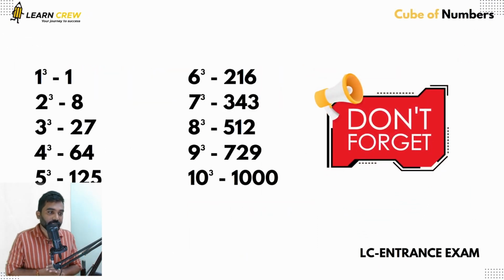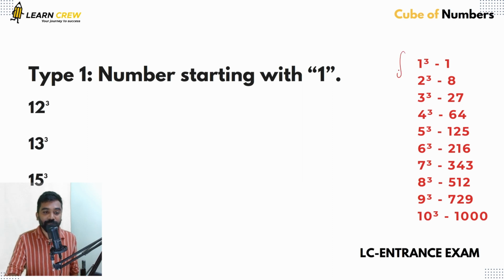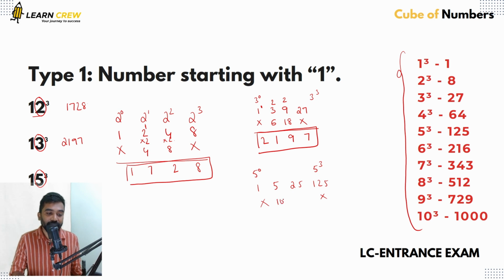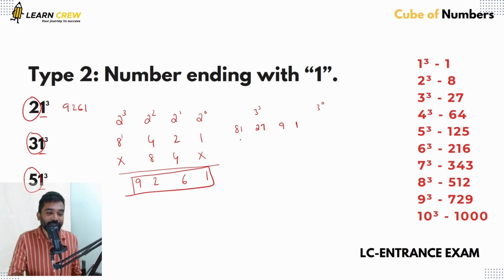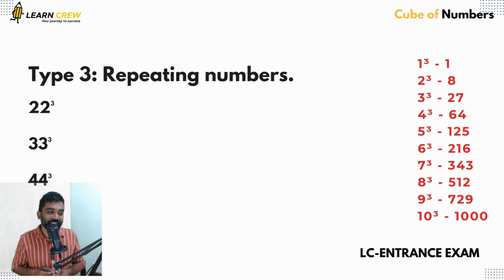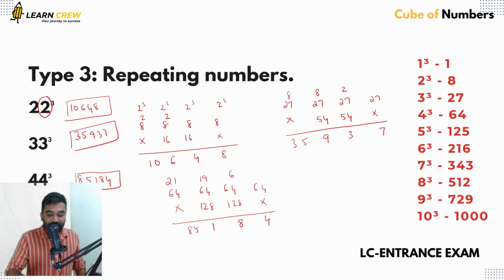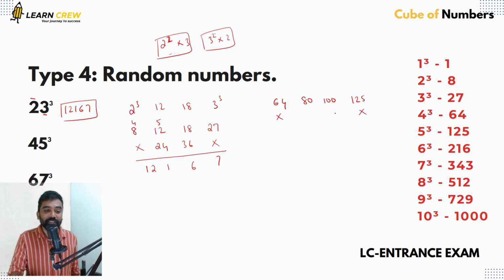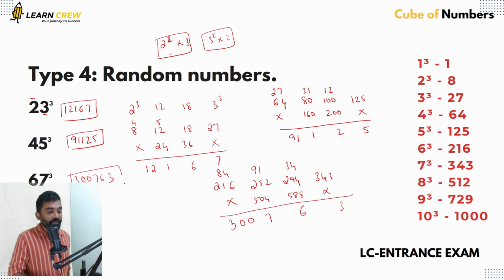Cube of a number in 20 SECS!! | Making Impossible Math Possible | How To Find Cube of No. ? Easy Way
This video explains how the cube roots of large perfect cubes can be found within a few seconds!
Easiest solutions to the toughest problems. Your one stop guide to math problems.